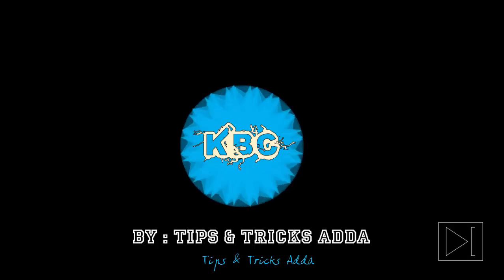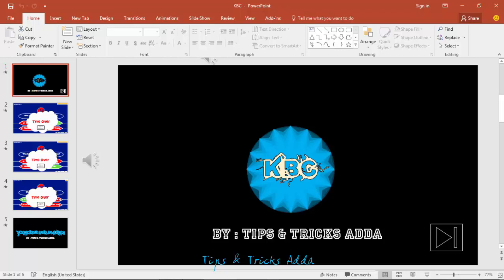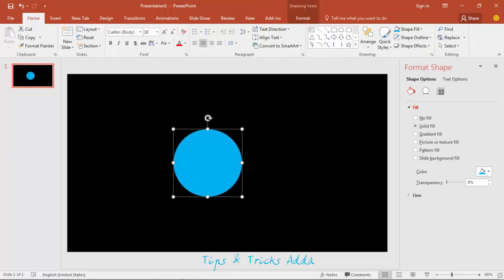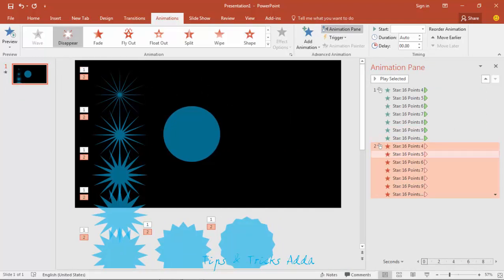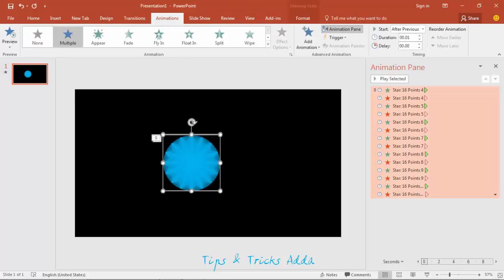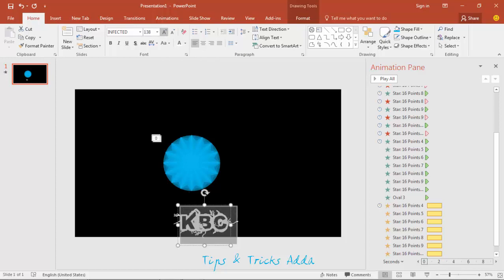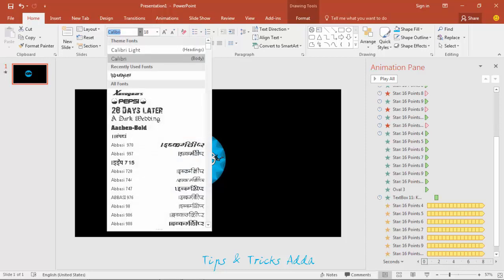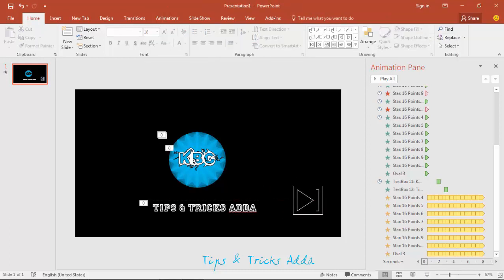KBC Game POWERPOINT Effect Part - 1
After Watching, I hope you liked it!
Must Watch other videos. its give you knowledge.

Ask more about Your Problems. and comment.